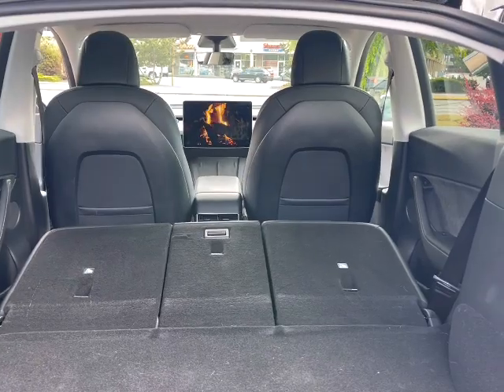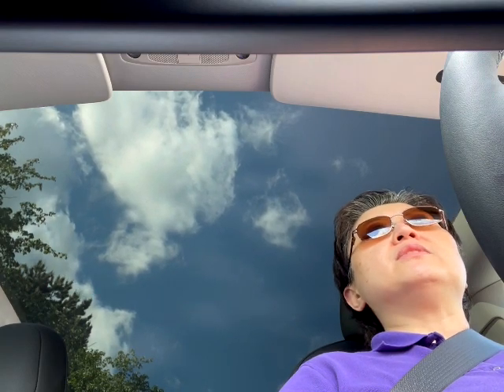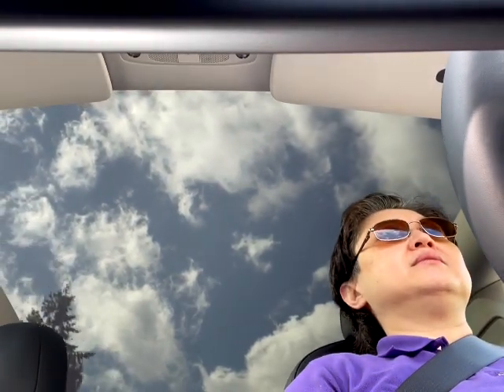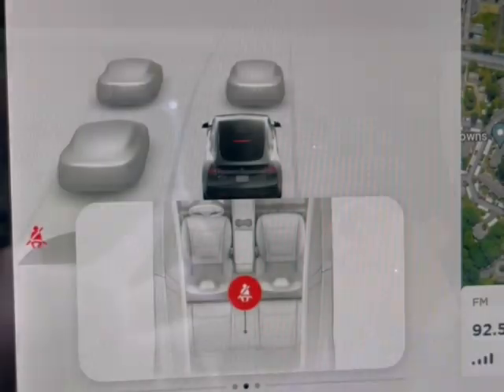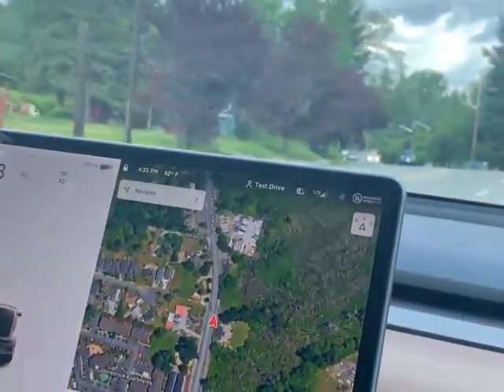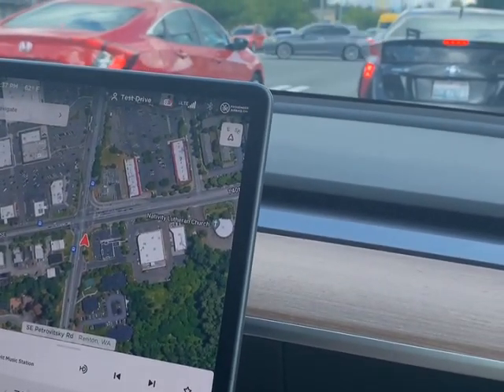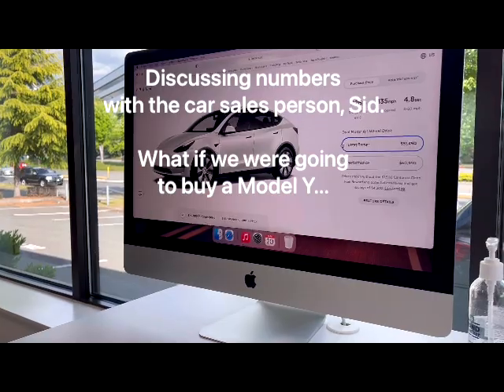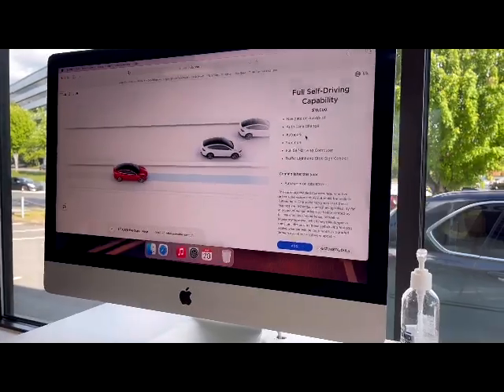2021-24: Test driving a Tesla Model Y on Thursday, May 20, 2021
Instead of getting caught up with paperwork, I visited the Tesla car dealership to inquire about their Model Y. I ended up driving it home to pick up Marianne and Timothy. Here is the video result if that adventure.